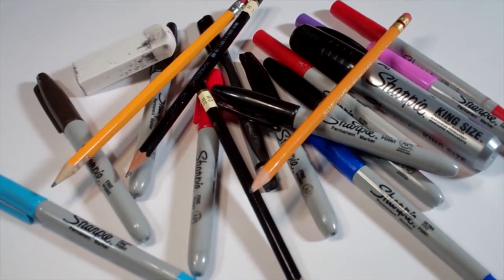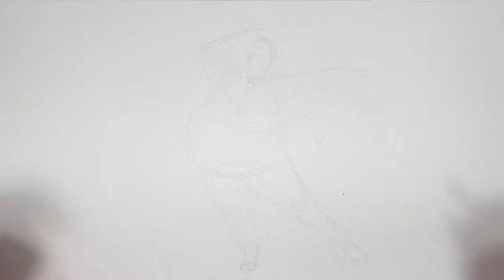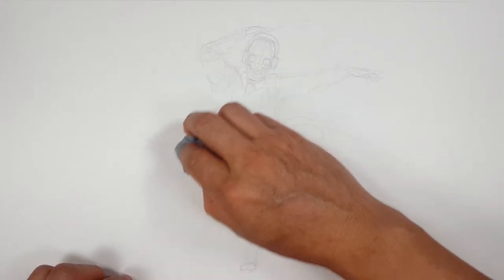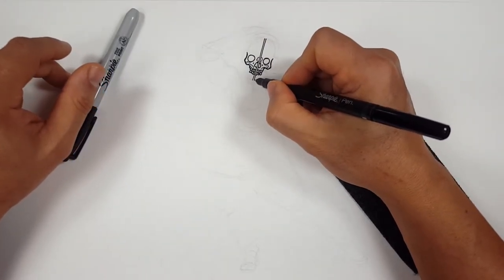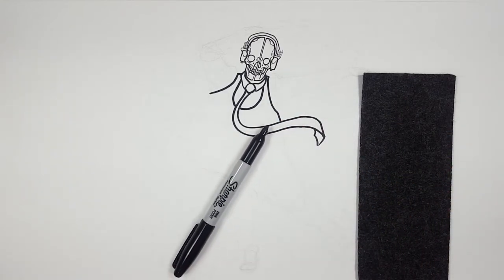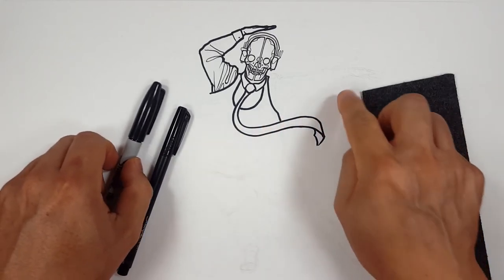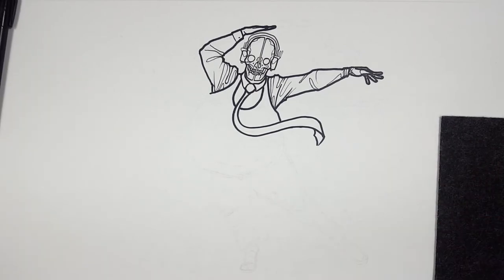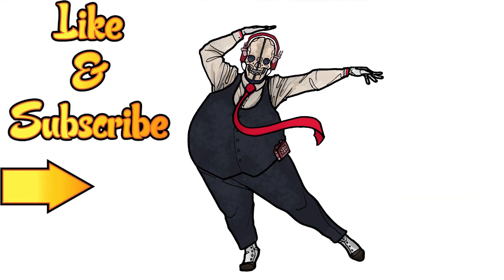How I Draw FELIX the REAPER | ** how to draw felix the reaper ** Nintendo switch ° Kong orange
Follow along and learn how I draw Felix the Reaper with marker and sharpies. And even if you don't like this character, try drawing along and doing something new! It doesn't hurt to practice new ideas instead of drawing the same thing all the time. Either way, just have fun and DRAW!

0:00 - Pencil Sketch
7:25 - Sharpie Drawing
23:53 - Color Version